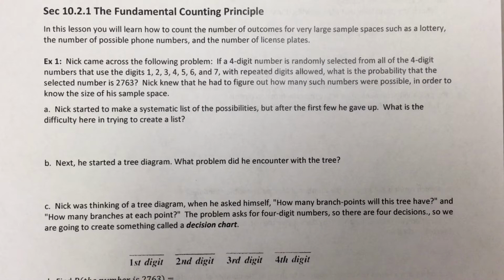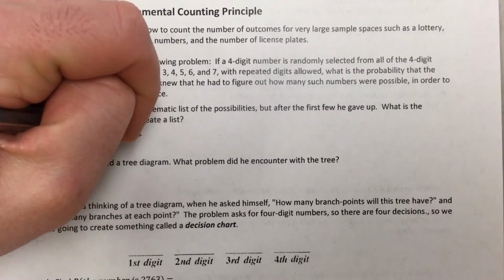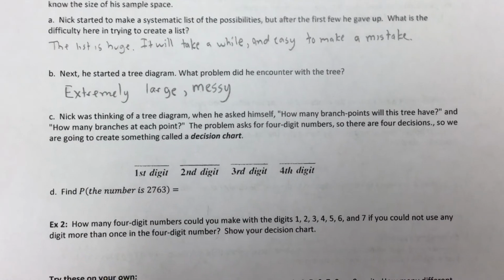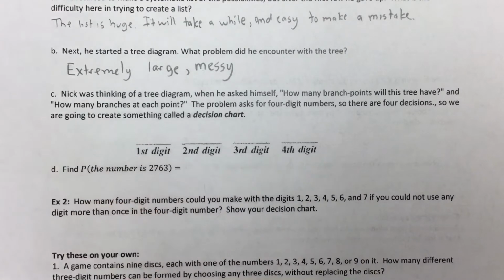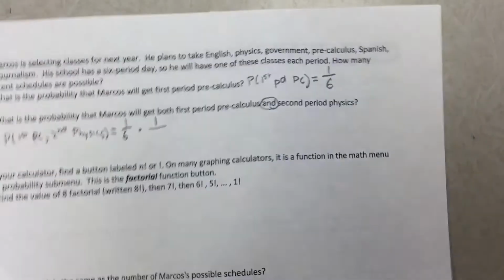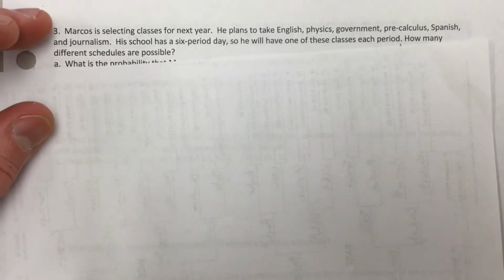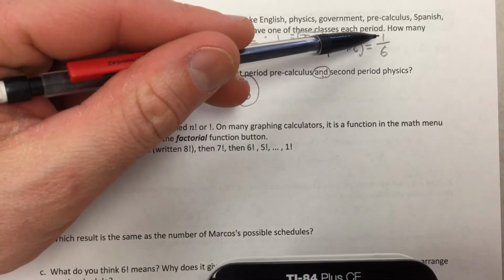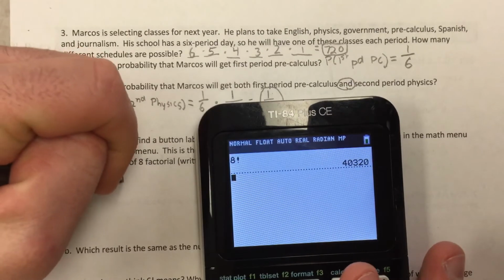Sec 10.2.1 The Fundamental Counting Principle